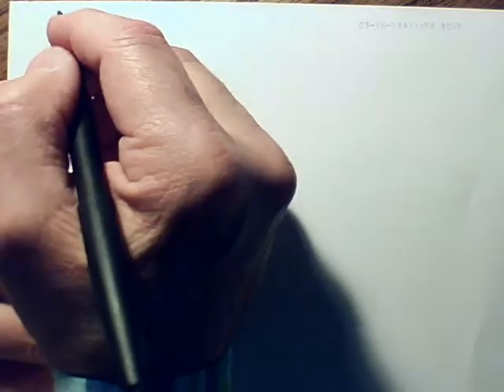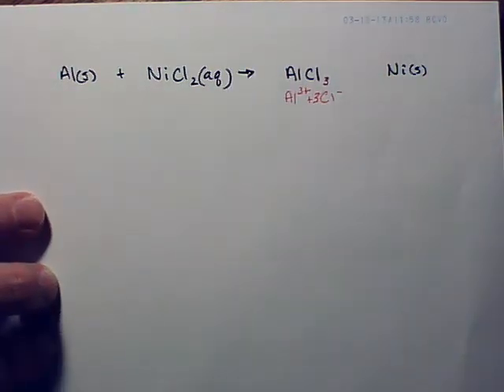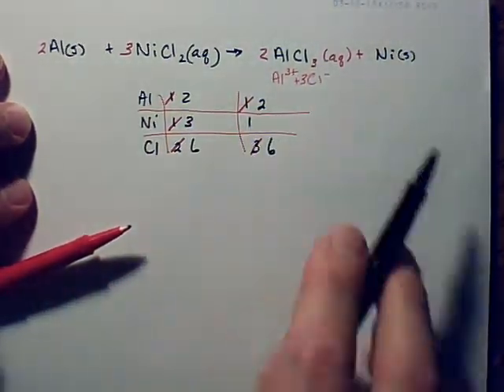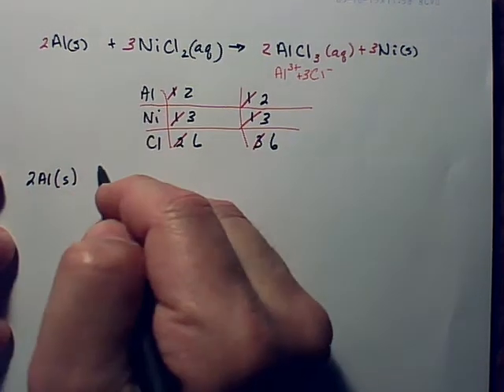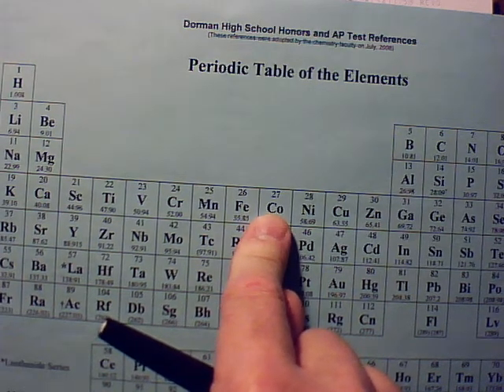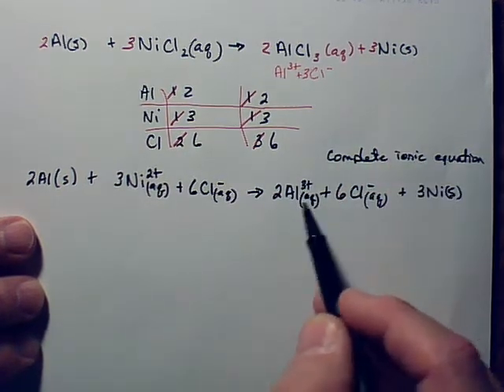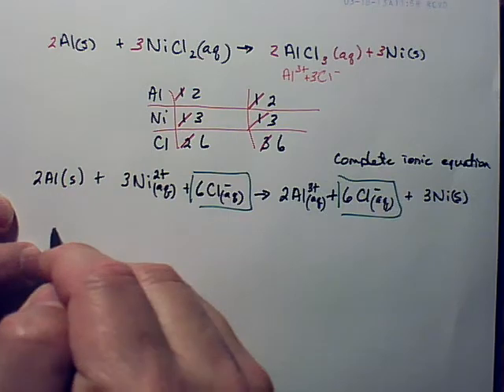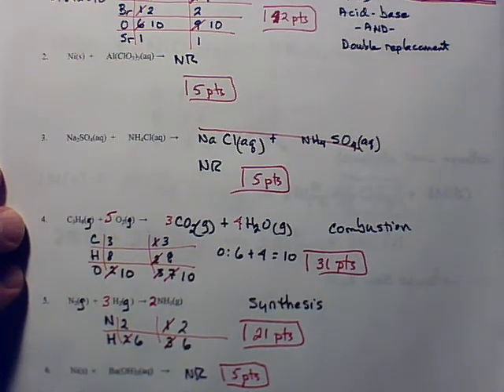Complete_Net_Ionic_Eqs